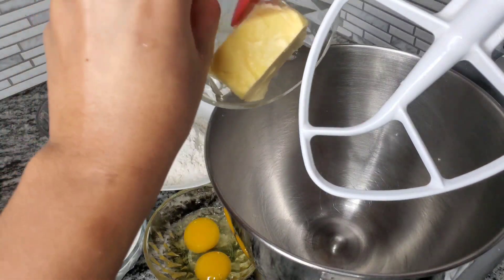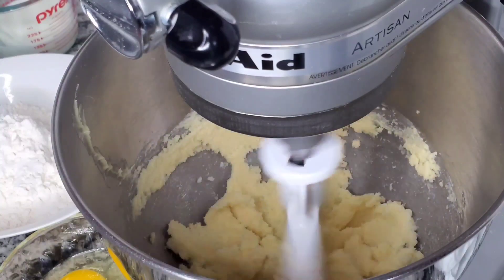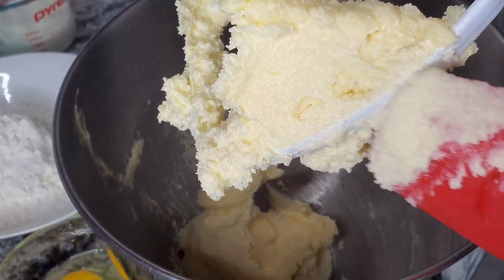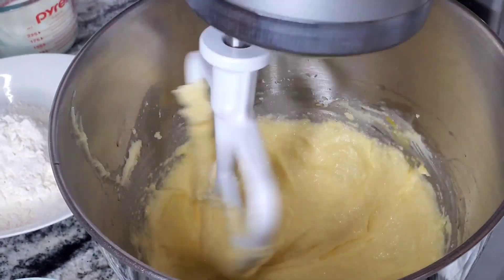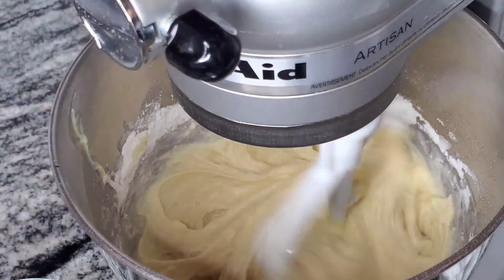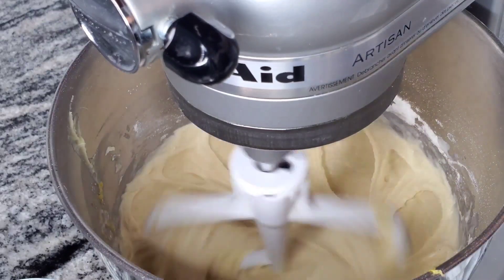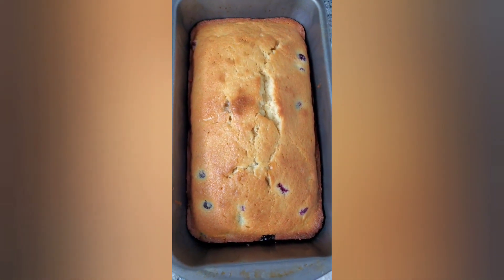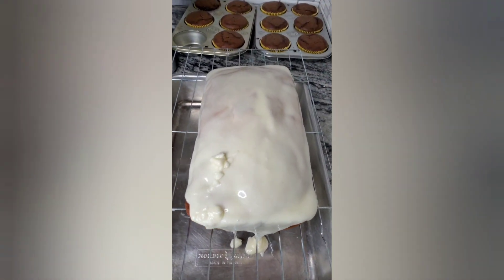How to make lemon blueberry bread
Lemon Blueberry Bread

Ingredients

2 1/4 cups all-purpose flour
2 tsp baking powder
1/4 tsp salt
1 tbsp grated lemon zest
1 1/2 cups fresh blueberries
3/4 cup unsalted butter, room temperature
1 cup granulated white sugar
2 large eggs
1 teaspoon pure vanilla extract
3/4 cup (120 ml) milk

Lemon glaze

1 tbsp melted butter
Lemon juice from 1 lemon
1 cup icing sugar